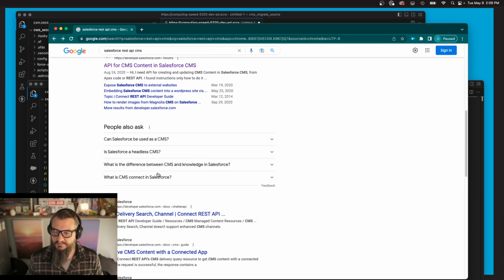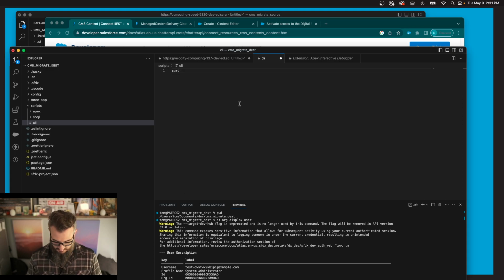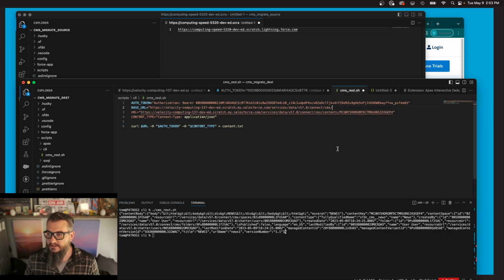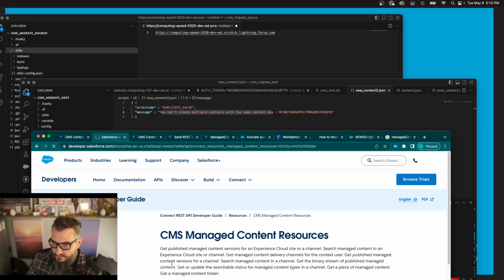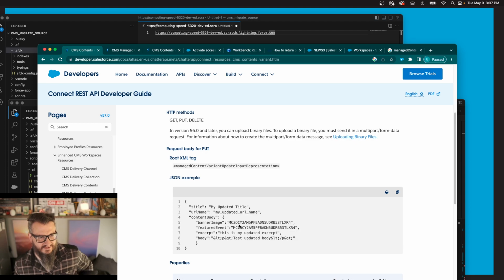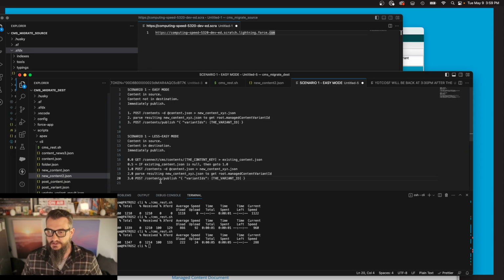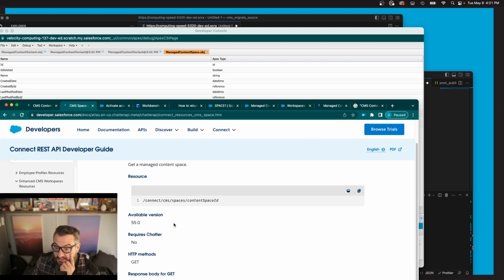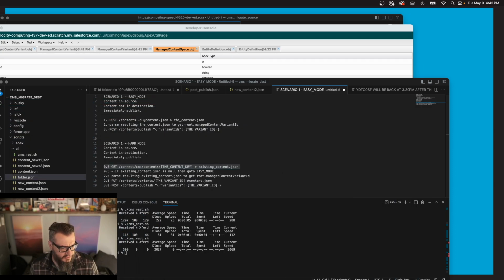YCDTOSF S2E9 - CMS Content Migration Experiments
On the agenda: Salesforce CMS content migration experiments!